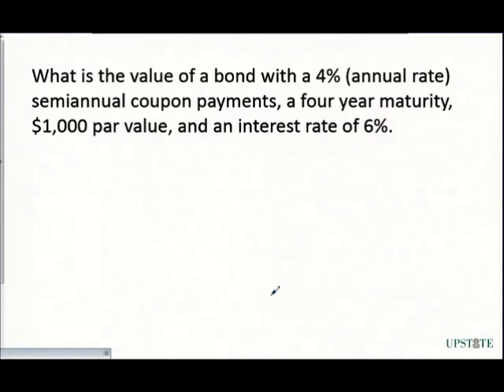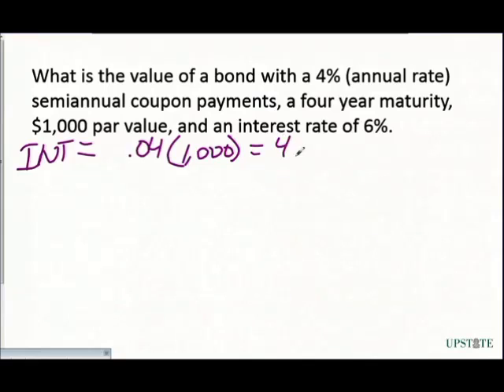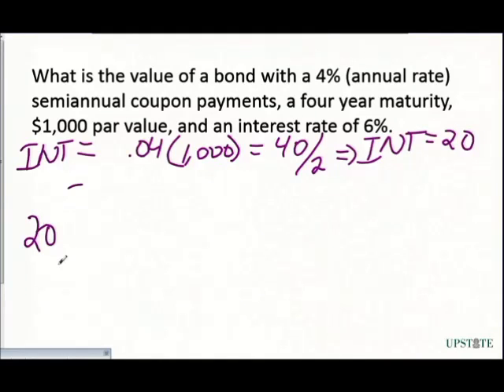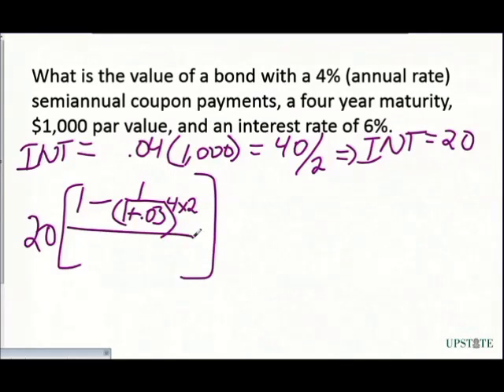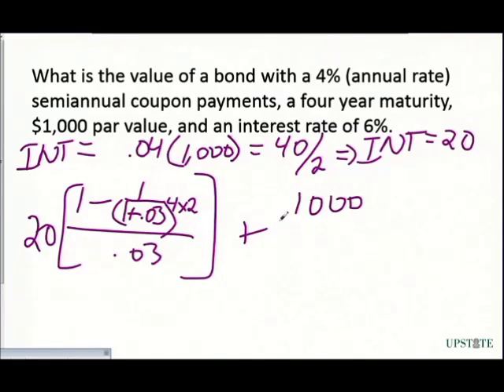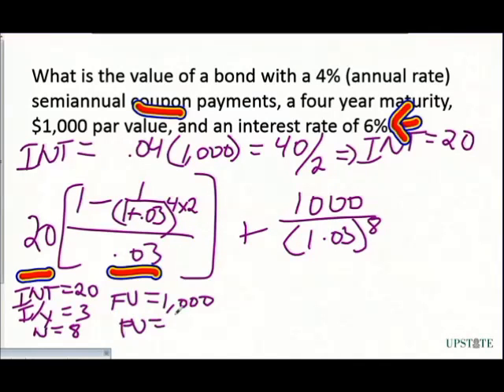Q.Bond Valuation: Semiannual Coupon 1